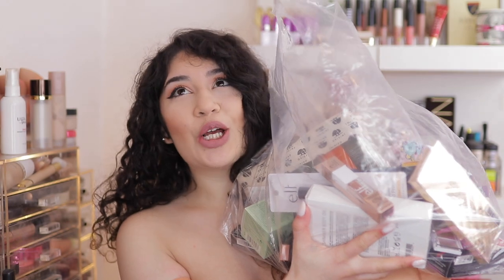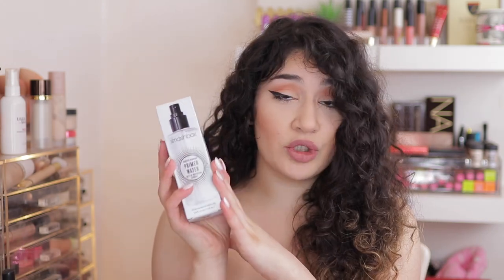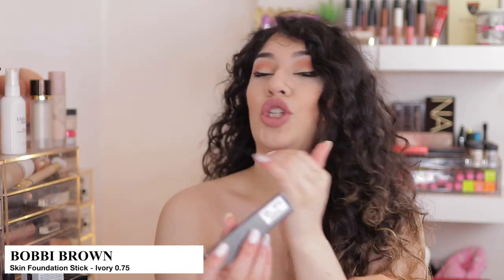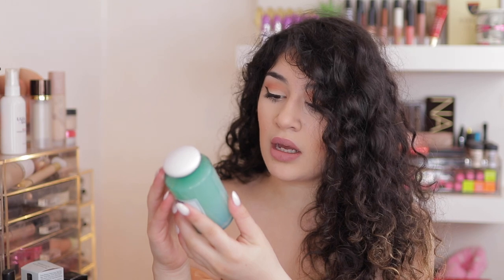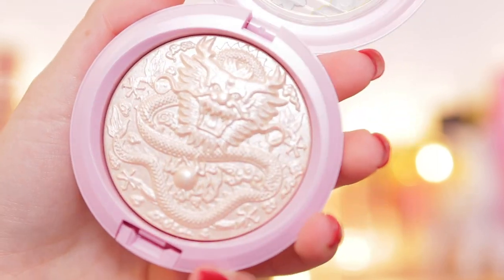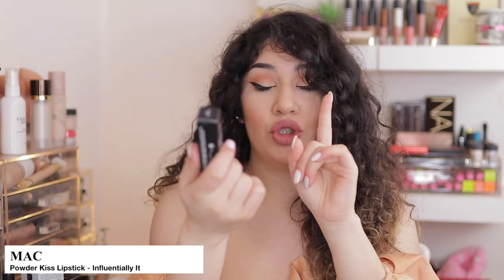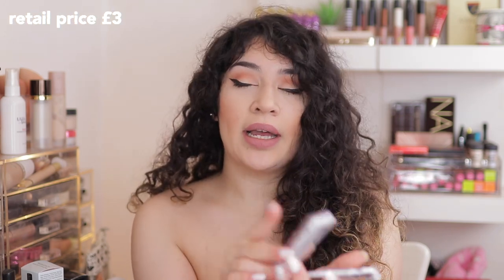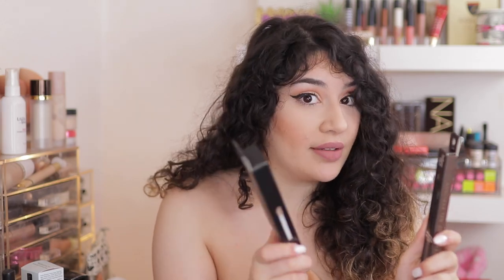CLEARANCE DISCOUNTED HIGH END MAKEUP HAUL 😱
HUGE high end cheap makeup haul! Here is everything I picked up from The Cosmetic Company Outlet store where you can find so many high end brands at discounted prices 😍 Everything in this store is high end and discounted cheap so they can get rid of it.

ALL UK LOCATIONS:
ICON O2 Outlet in London
Bicester Village in Oxford (Can get to it by train from London also)
Clarks Village in Somerset
Swindon Designer Outlet
Gunwharf Quays in Portsmouth
Braintree Outlet in Essex
Cheshire Oaks Designer Outlet in Ellesmere Port
McArthur Glen Outlet in Bridgend
York Designer Outlet
Livingston Designer Outlet (just outside Edinburgh)

PRODUCTS MENTIONED:
Smashbox Skin Hydrating Foundation - 0.2
Smashbox Primer Water
MAC Eyeshadow - Yogurt
Bobbi Brown Foundation Stick - Ivory 0.75
Estee Lauder Double Wear Flawless Concealer - 1W Light
MAC Amplified Lipstick - Leave Me Breathless
Bobbi Brown Skin Foundation SPF15 - Sand 2
MAC Lunar Illusions Skinfinish - Double Gleam
Origins Ginzing Ultra Hydrating Energy Boosting Cream
Clinique Moisture Surge 72hr Hydrator
MAC Powder Kiss Lipstick - Influentially It
Origins Best Sellers Best Skin Set
Origins Make A Difference Plus + Treatment Lotion
Clinique Pep-Start Hydrorush Moisturiser SPF20

ELF:
Bite-Size Eyeshadows - Truffles
Bite-Size Eyeshadows - Carnival Candy
Bite-Size Eyeshadows - Cream & Sugar
Putty Eye Primer - Cream
Liquid Glitter Eye Shadow - Flirty Birdy
Shadow Lock Eyelid Primer - Sheer
Waterproof Gel Eyeliner Pencil - Coffee
HD Lift Concealer - Fair
Volumizing & Defining Mascara

📸EQUIPMENT I USE 📸
○ My Camera -

Sinem ♡